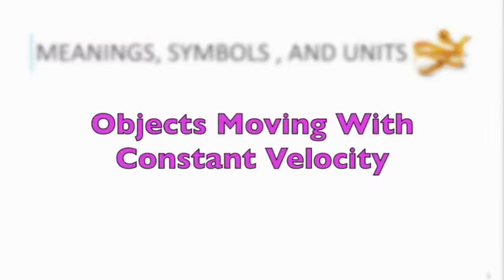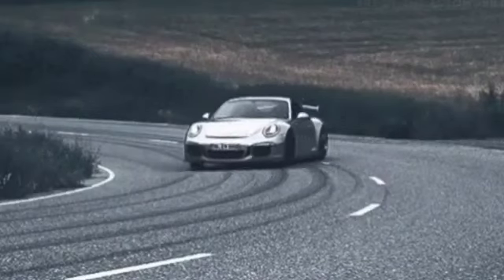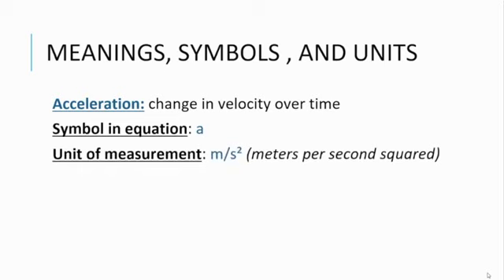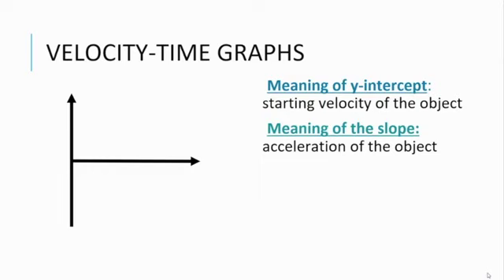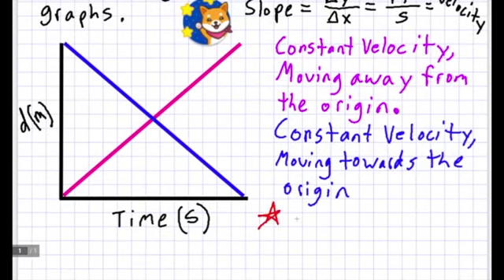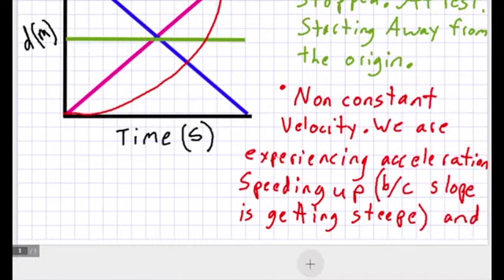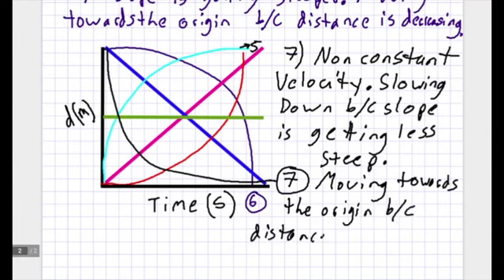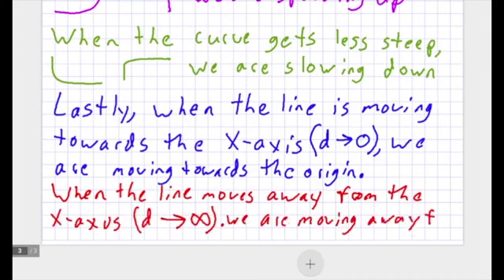Notes Object moving with constant velocity